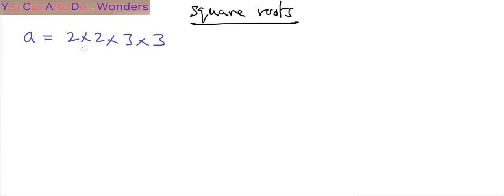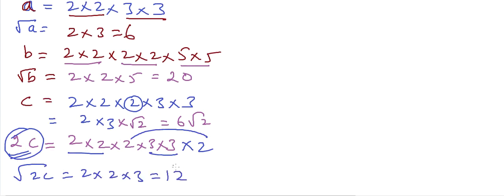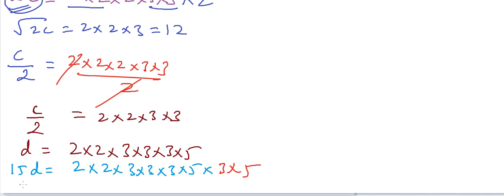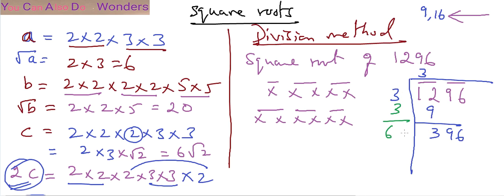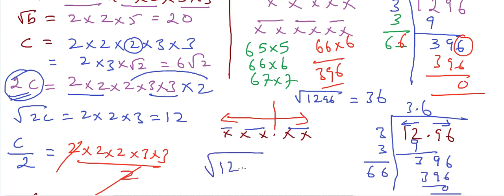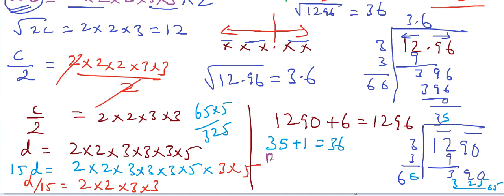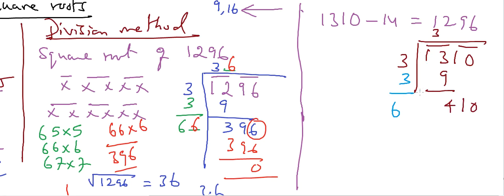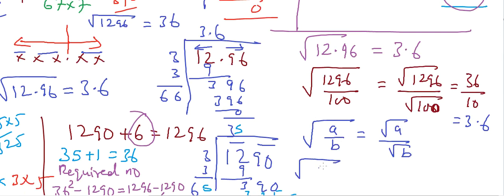You Can Also Do Wonders: Video #18 (Squares and Square roots: Part2)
This video explains how to find the square root of a given natural number or decimal number, using  Division method.